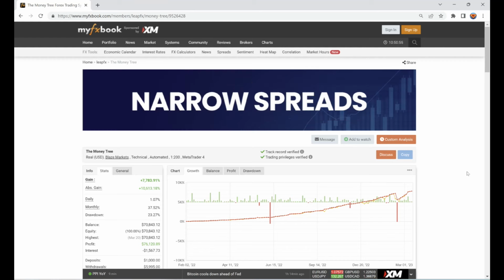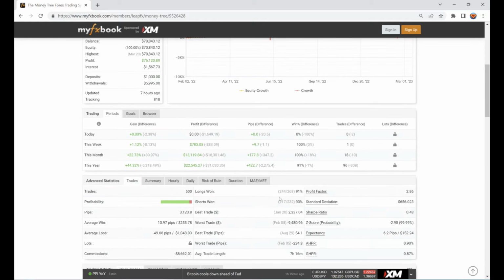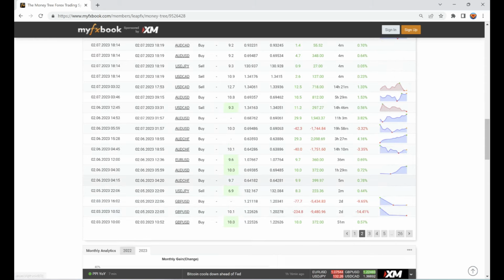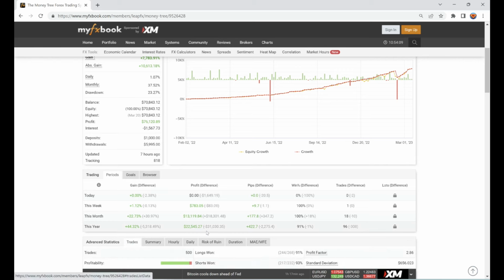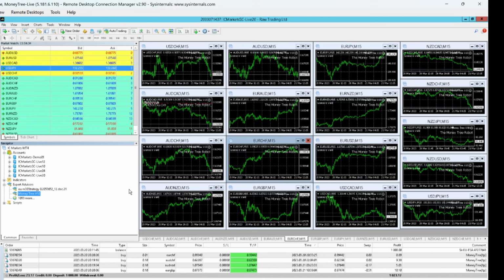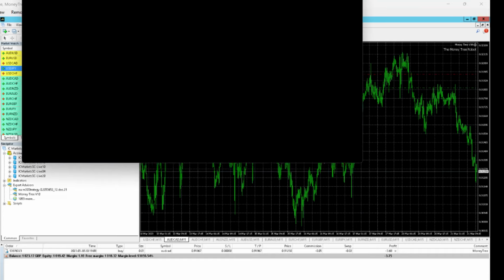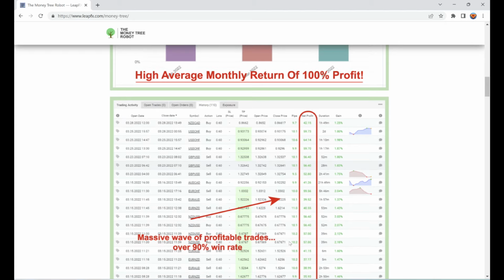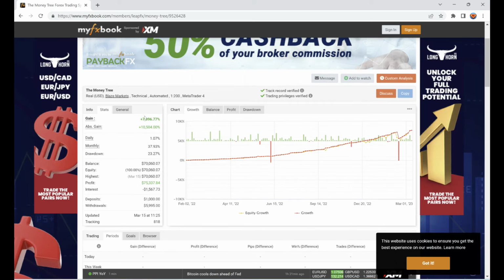The MoneyTree Trading Robot - $1000 to $76,000 / 7700% return in 13 month! Review and Live Trading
The MoneyTree trading robot managed to turn $1000 to $76,000 in just over a year without resorting to grid or martingale dangerous trading strategies. It's a very interesting trading robot and we've decided to test it in our own portfolio...